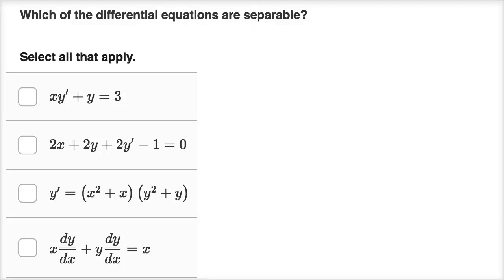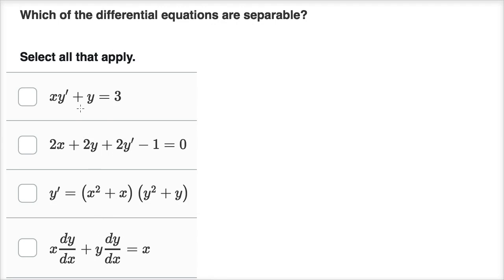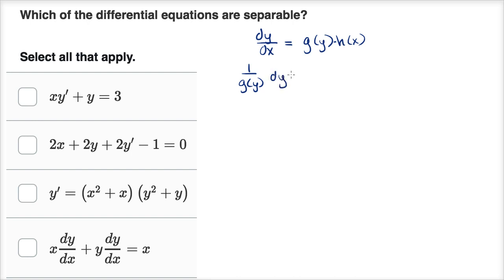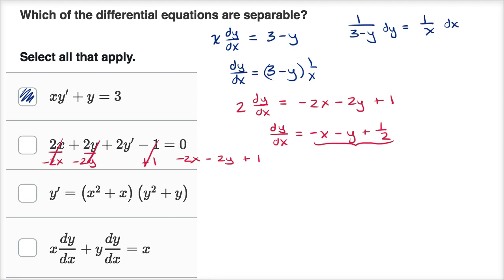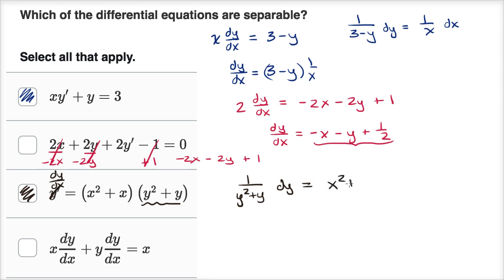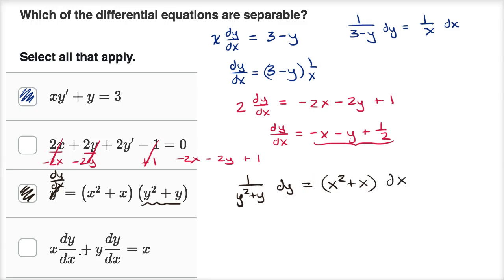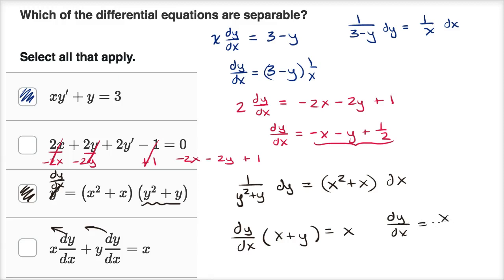Worked example: identifying separable equations | AP Calculus AB | Khan Academy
Courses on Khan Academy are always 100% free. Start practicing—and saving your progress—now

Separable equations can be written in the form dy/dx=f(x)g(y). See how we analyze various differential equations to see if they are separable.